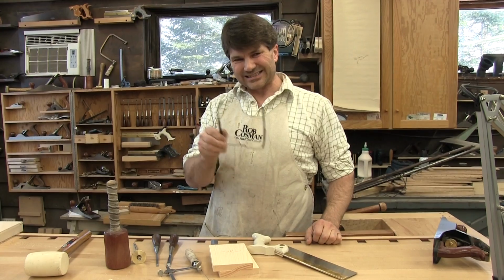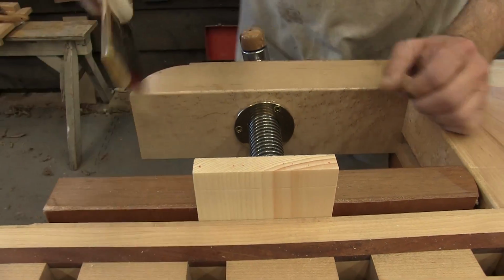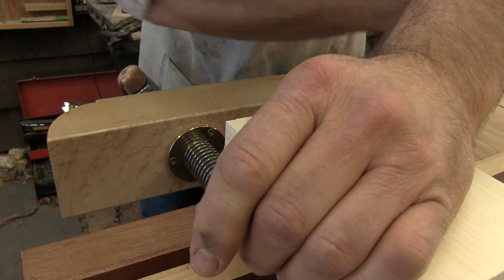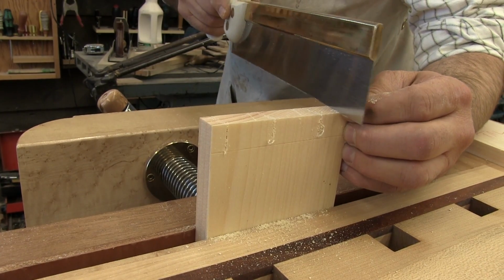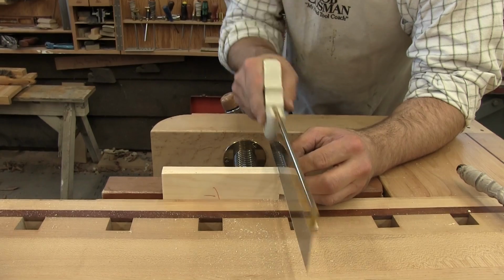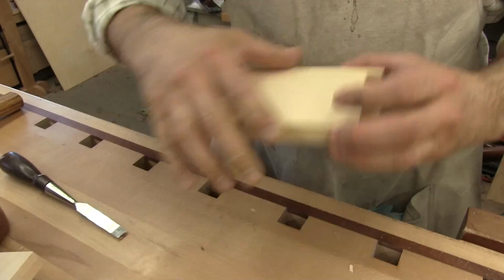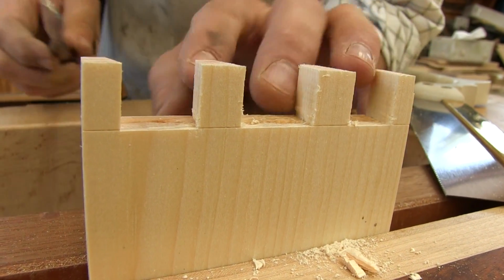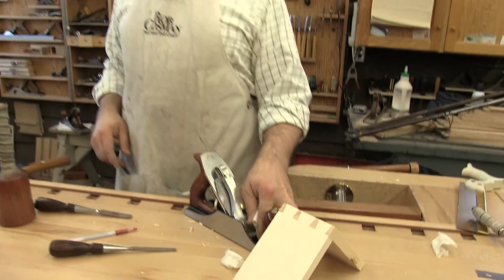Hand Cut Dovetails, a different approach!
Rob Cosman walks you thru a different way of transferring tails to pins.  Bit of a twist on the way Ernest Joyce taught it in his book "The Encyclopaedia of Furniture Making".  Just may be the most accurate method there is.